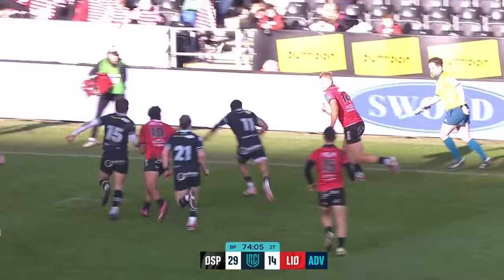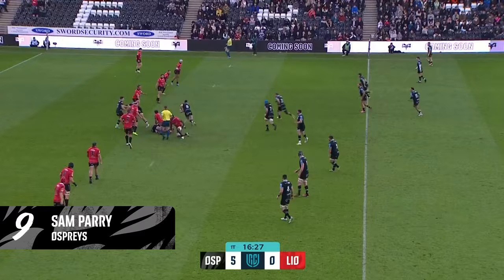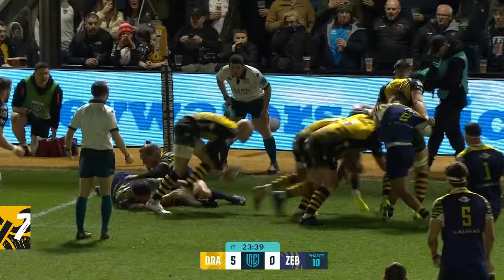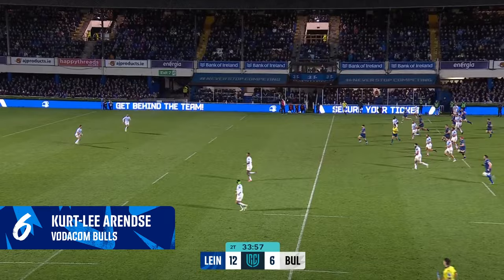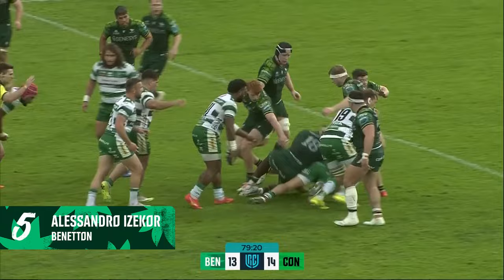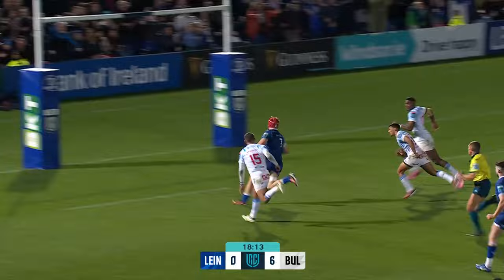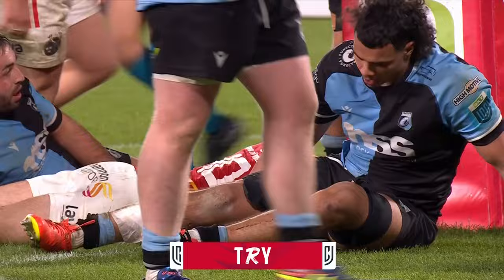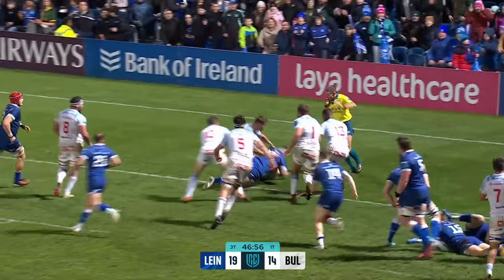10 must watch tries from Round 13 | URC 2023/24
Round 13 delivered another action packed weekend of unreal rugby.